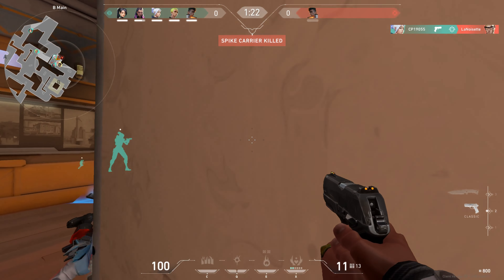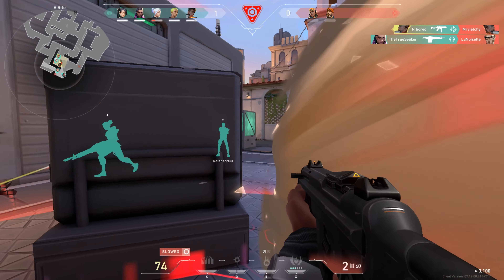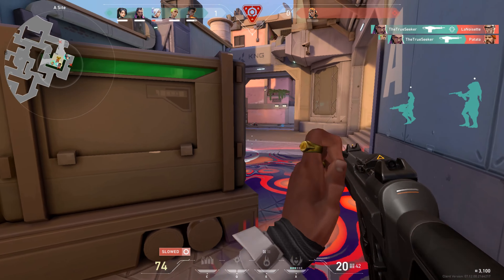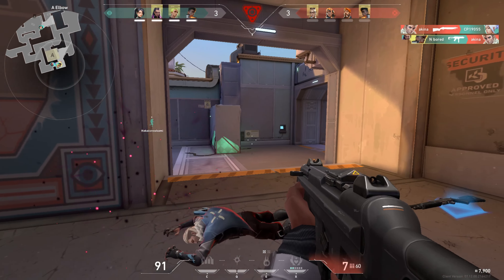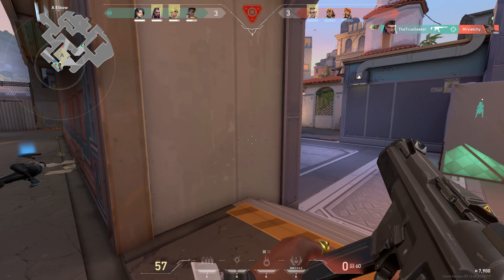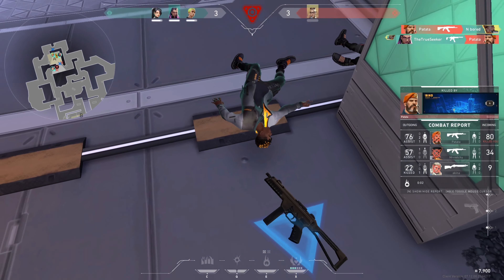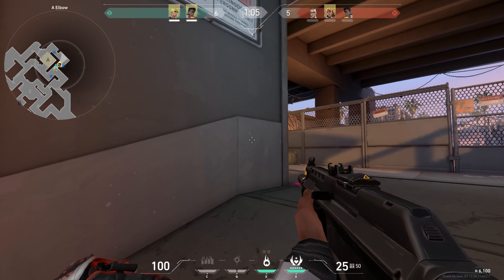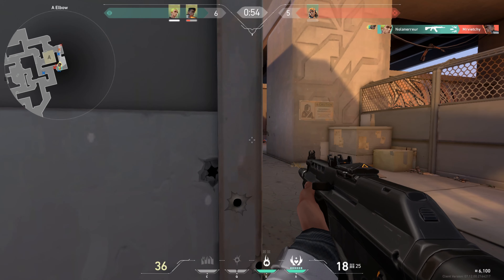Valorant Gameplay On Asus Tuf F15 | RTX 3050 8GB Ram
specs: i5-11400h
8gb ram
rtx 3050

Valorant handcam
Valorant pov
Valorant Laptop gameplay
Valorant acer laptop gameplay
Valorant acer predator helios 300
Valorant new update
Valorant gameplay
Valorant montage
Valorant clips
Valorant highlights
Valorant live